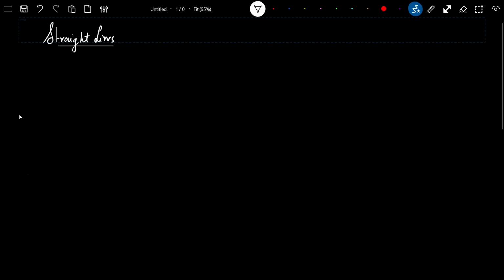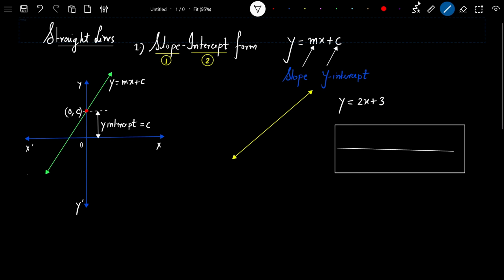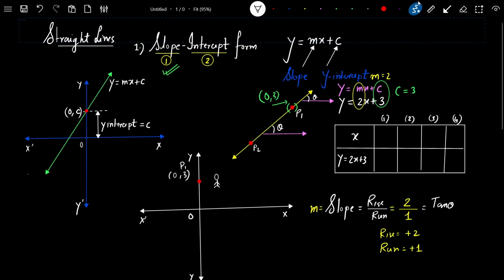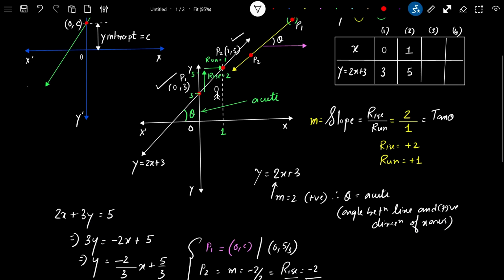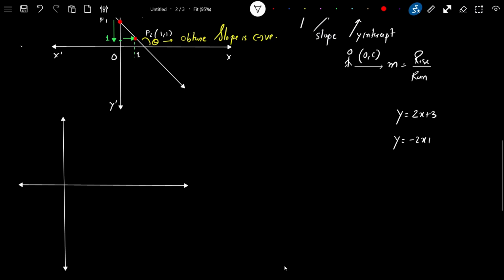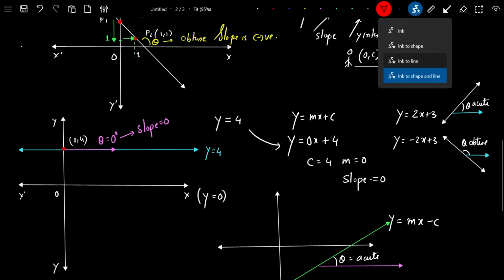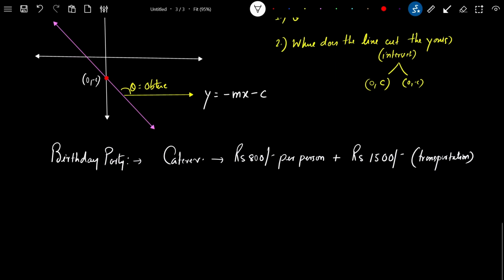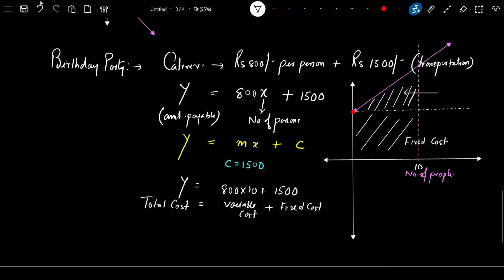Slope Intercept Form I Equation of a Line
The most common form of equation of a line i.e. the Slope Intercept Form is discussed in this video. The video details the understanding related to this form of equation and its application in few of the daily life scenarios

The channel is a free platform that will discuss contents related to fundamental concepts of STEM for middle and senior school students enrolled with either CBSE, ICSE, State Board, Cambridge or the IB Curriculum. The contents are planned to foster an urge and above all develop a love within the students to peruse a course in STEM as a part of their career building process.

The prime motive is to transition the student’s mindset from the notion of school centric task completion to whole heartedly accepting additional content coverage that are interesting and that make the child connect the dots towards his/her conceptual clarity of STEM content. Over my 2 decades of corporate experience with global engineering concerns, I believe that a huge gap needs to be narrowed on a win-win platform for the existing and upcoming talent pool to make them aware and acclimatize them with the effort and orientation needed in conjunction with their present day’s curriculum to help them transform from being “Campus Ready to Industry Ready”.

A curriculum is not in our scope but how we make it enjoyable is definitely within our scope. The need is to adopt a structured learning process with traditional literacy methodologies that can be UNDERSTOOD and valued for LIFETIME

About Myself
I am a mechanical graduate from Government Engineering College, Jorhat Assam and I also hold a PGDBA in CRM and Business Communication from Symbiosis, Pune, I am passionate with academics especially on school fundamentals which I believe is the foremost necessity to foster a strong conceptual base in shaping a career in STEM. I find interest in teaching and participating in discussions on STEM fundamentals. I have been mentoring middle and senior school students for last 10 years and few of my students have now transformed their student IDs to Employee IDs with reputed concerns.

I had a corporate stint of 20 years with Linde (erstwhile BOC India Limited), Infosys and Larsen & Toubro on business development, engineering, sales and consulting assignments across the geographies of Asia Pacific, North America and Europe. My last role was with Larsen & Toubro’s Defence Business as DGM - Business Development & Marketing (Missiles & Weapon Systems).

With the onset of COVID-19, me and my students migrated to the online platform and the excitement and anxiety was equal at both ends. Interactive tools, session recordings, digital classrooms just made us fall in love with this platform. It was from here that I got the privilege to learn with students beyond my city. Today we learn across states of India and even across continents. The whole perception has changed and I now look forward to reach out to students beyond my city and my country.